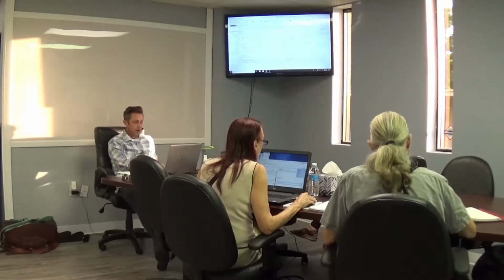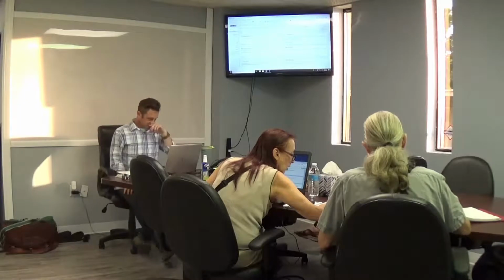Real Estate Agent 101, Session 2.3, Rocking the MLS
Real Estate Agent 101 is your 9 week series for the Real Estate Career of Your dreams. Session 2 covers the MLS and this 3rd time through qe cover some great topics.
Every week we cover a different topic to help you cover all the basics and ensure your business is hitting on all cylinders.  Join us every Tuesday evening at 6:30pm at our office for the current live Agent 101 training, 15850 N 35th Ave Ste 1, Phoenix AZ 85053.